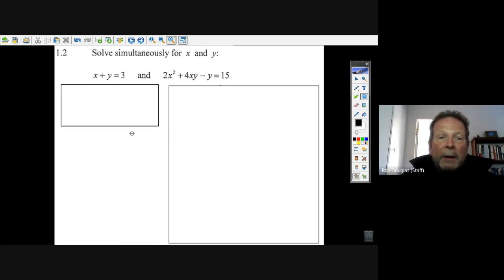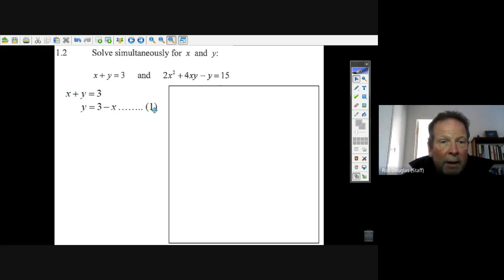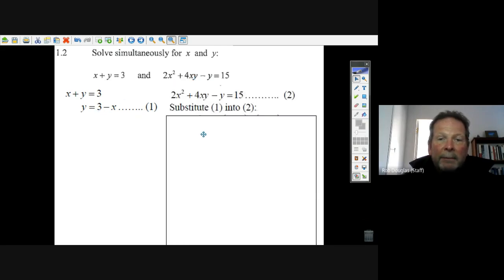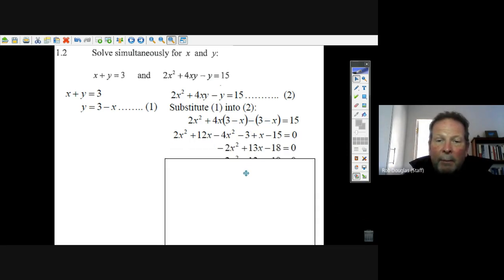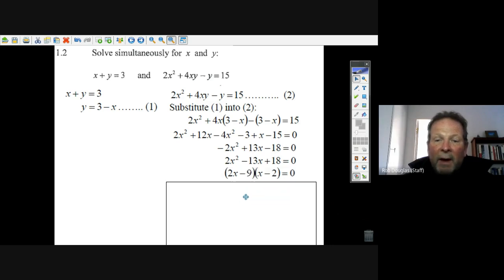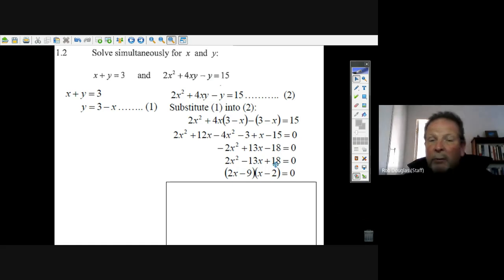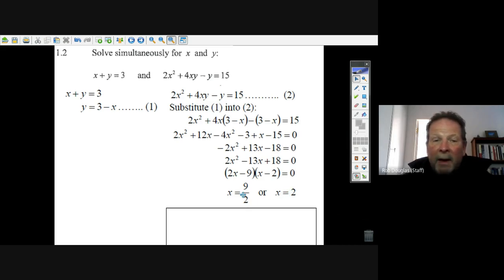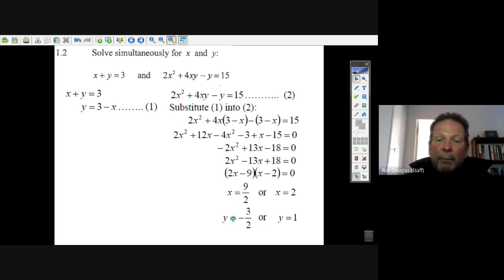Q1 2 Nov 20 simult eq